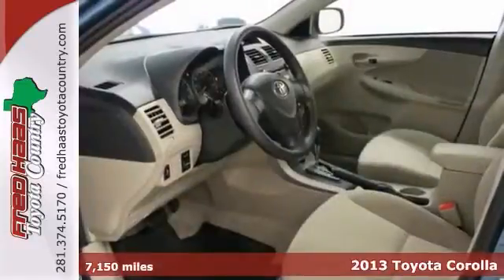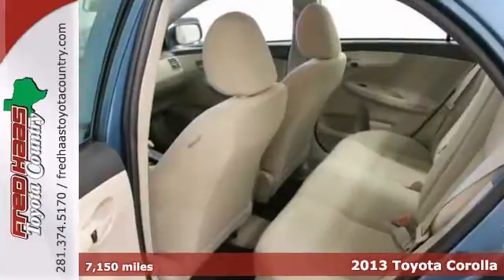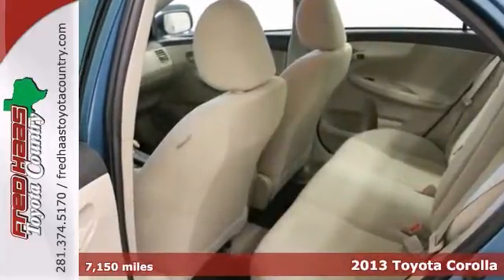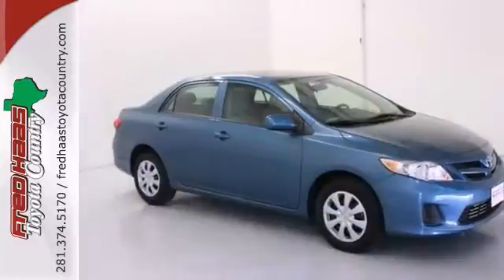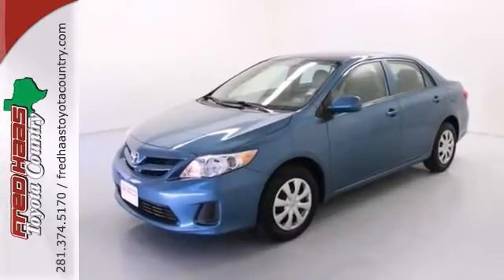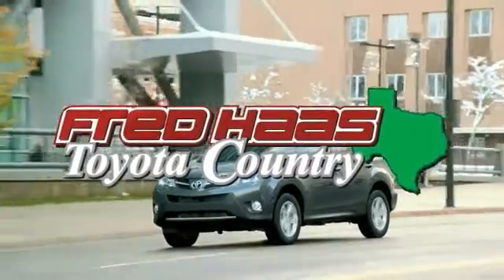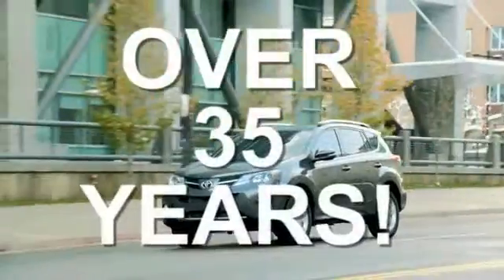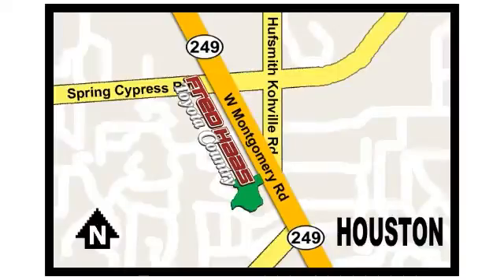2013 Toyota Corolla Houston Spring, TX DP212150P - SOLD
Year: 2013
Make: Toyota
Model: Corolla
Trim: LE
Engine: 1.8L I4 DOHC Dual VVT-i
Color: Blue
Mileage: 7150
Stock #: DP212150P

Address:
22435 Tomball Parkway